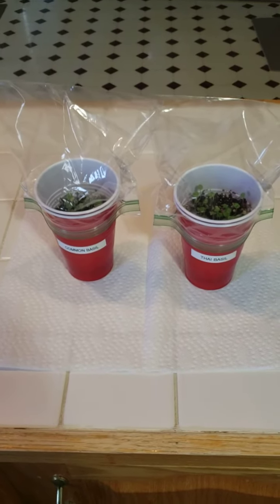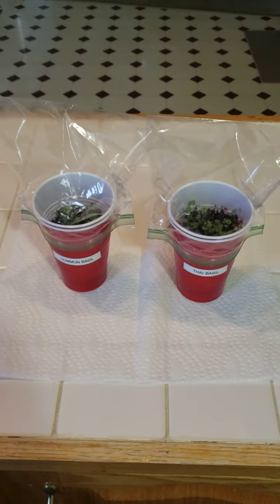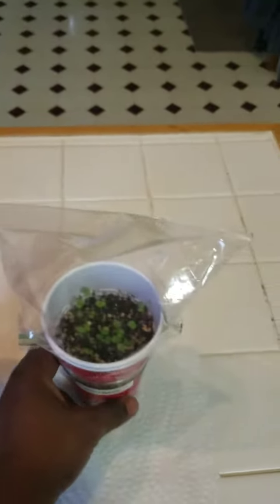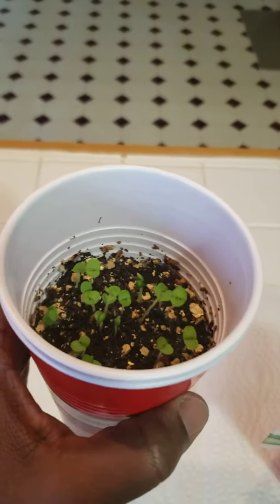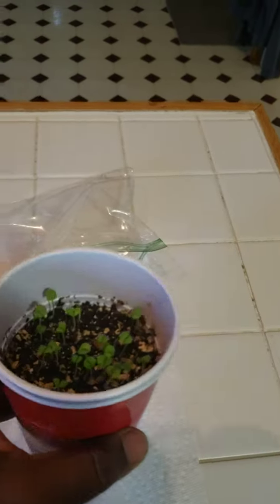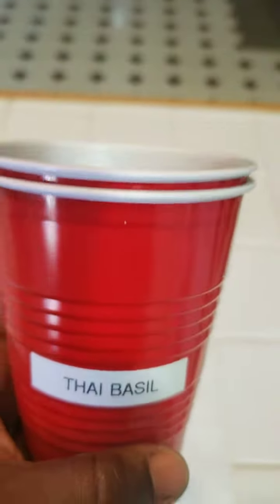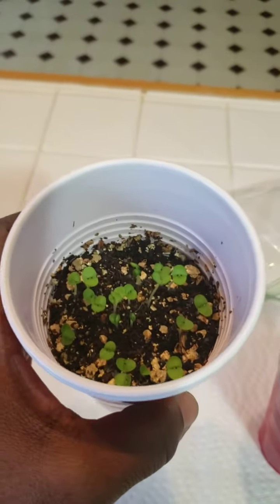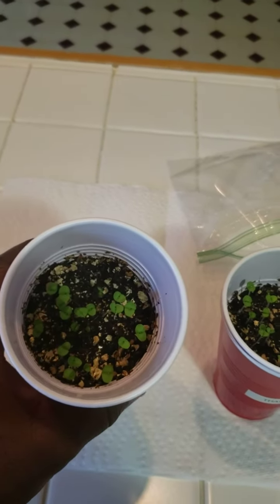Basil Plants Update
These basil seedlings are from the basil plants that I harvested seven days ago.